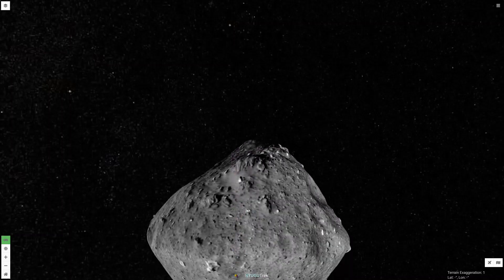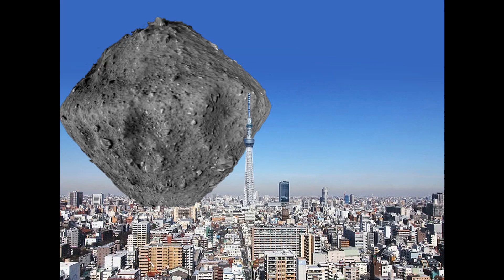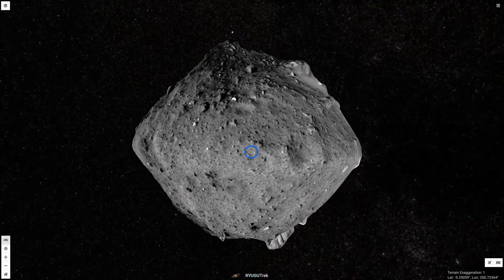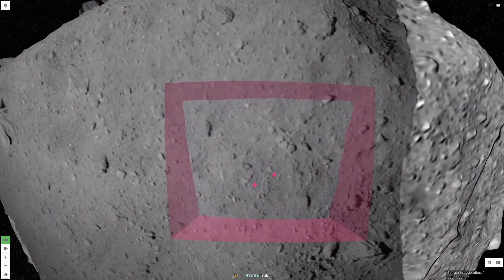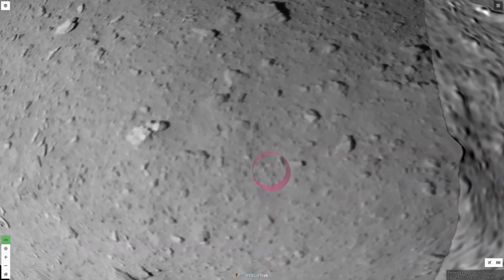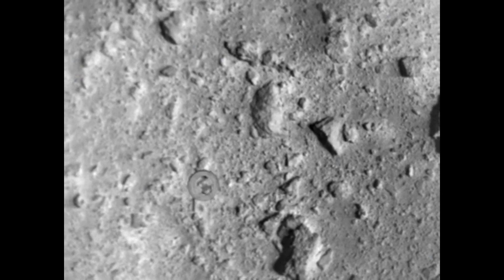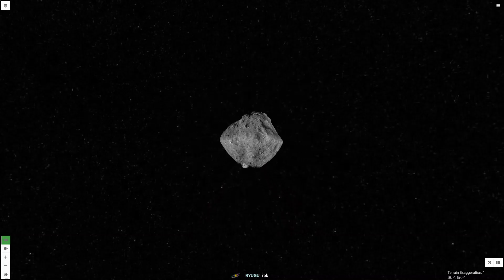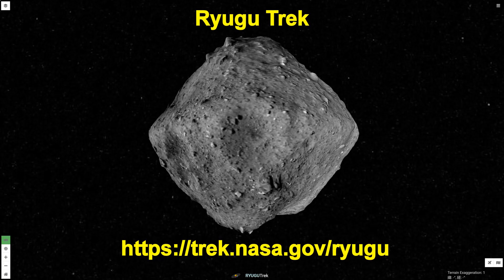Exploring the Asteroid Ryugu with Hayabusa2 and Ryugu Trek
A short overview of Japan's Hyabusa2 mission to the near-Earth asteroid Ryugu using NASA's Ryugu Trek online data visualization portal.